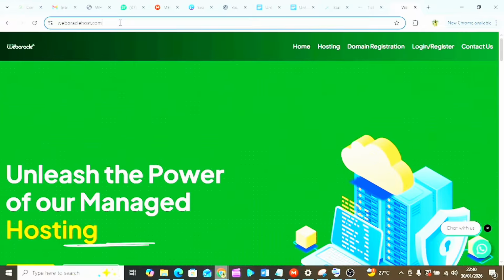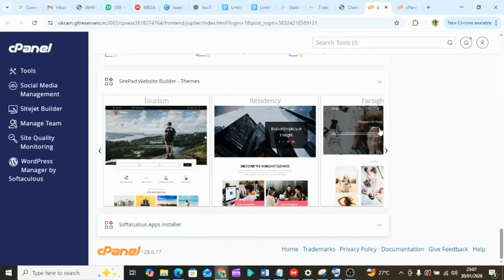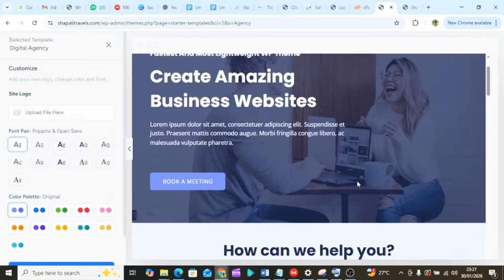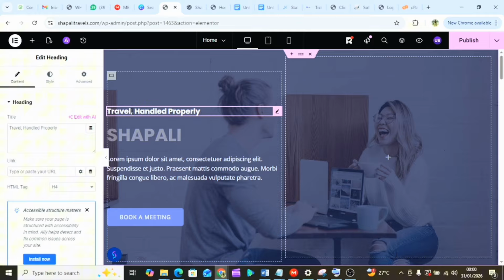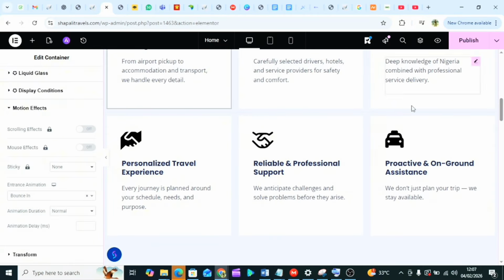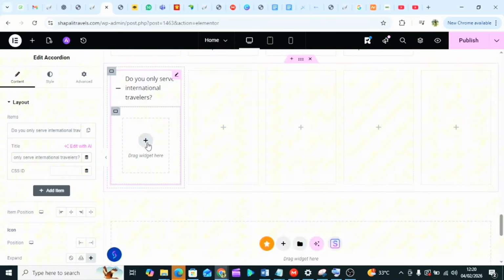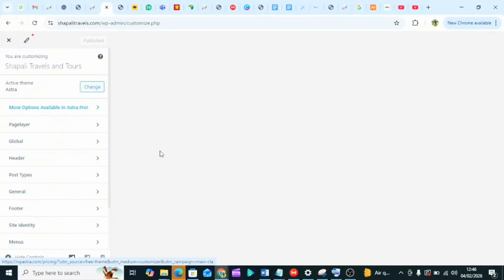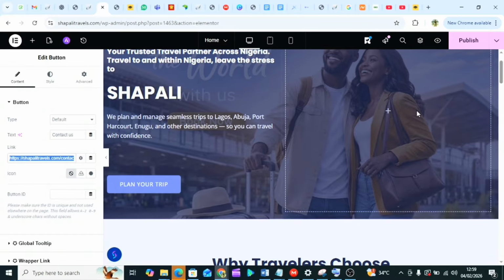How to Design a Professional Business Website with WordPress (Travel Agency Example – Step by Step)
In this video, I show you how to design a professional business website with WordPress, using a real travel agency website as a practical example.

This is a real-life project, built step by step — from buying a domain name and hosting, installing WordPress, choosing the right theme, and designing the website using Elementor.

👉New web designers

👉Anyone who wants to design a clean, professional business website

You’ll also learn:

👉How to structure a professional business website

👉Why theme choice matters for client work

👉How to design for Nigerian and African businesses

👉How to think like a professional web designer, not just follow steps

The website example focuses on travel into and within Nigeria, highlighting key locations like Lagos, Abuja, Port Harcourt, and Enugu, while keeping the structure flexible enough for any business type.

👉 Beginner friendly
👉 Real project, no demo content

If you want to learn web design with WordPress the right way, this video is a great place to start.